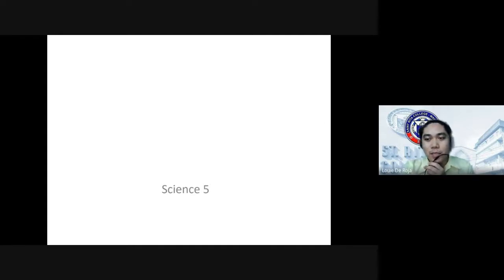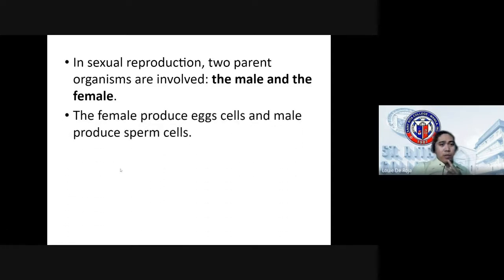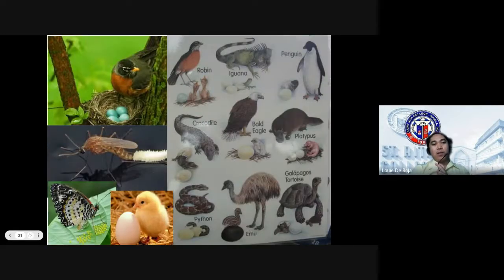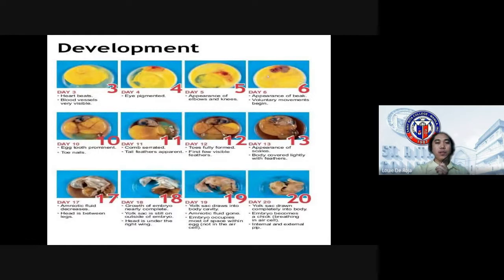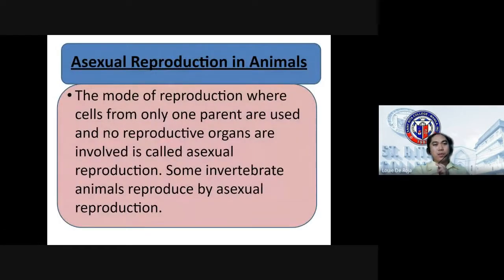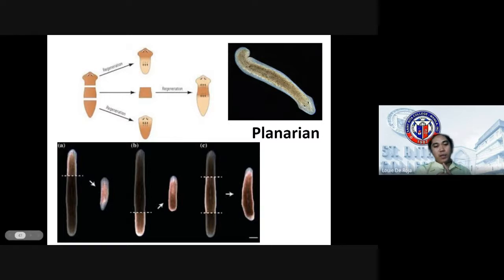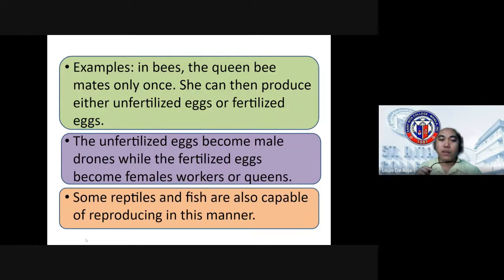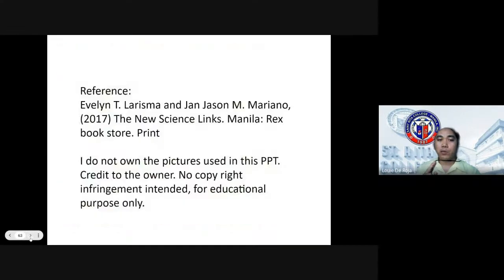Asexual and Sexual Reproduction in Animals - Science 5 Simple Discussion (Explained in Tagalog)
This video is all about modes of reproduction in animals.
Internal and external Fertilization
Oviparous, Viviparous and Ovoviviparous animals
Budding, Regeneration ,Parthenogenesis